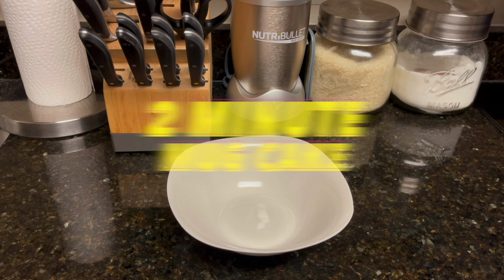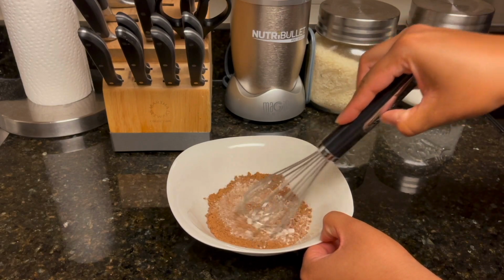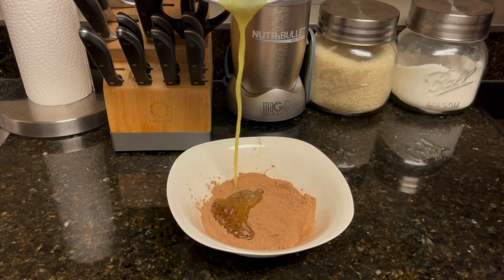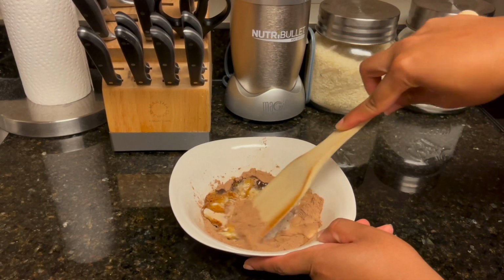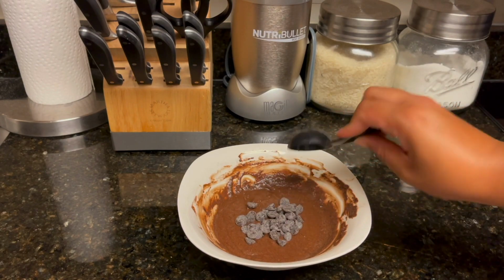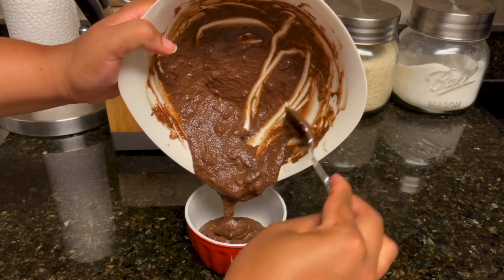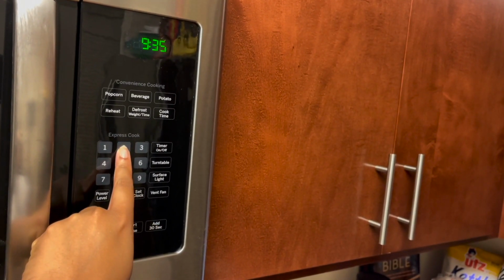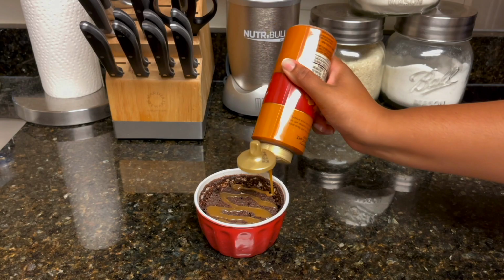2 MINUTE CHOCOLATE MUG CAKE | Quick, Easy and Delicious!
Look for something to soothe your sweet tooth? Try this 2 Minute Mug Cake recipe.

Ingredients:

2 Tablespoons All-Purpose Flour
2 Tablespoons Cocoa Powder
2 Tablespoons Sugar
¼ Teaspoons Baking Powder
3 Tablespoons Milk
3 Tablespoons Melted Butter
½ Teaspoons Vanilla Extract
2 Tablespoons Chopped Chocolate or Chocolate Chips